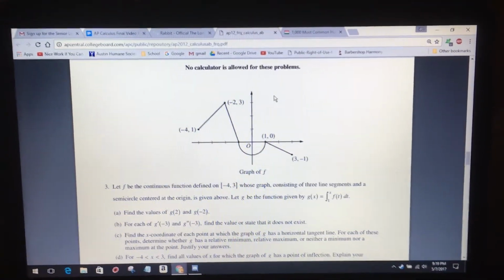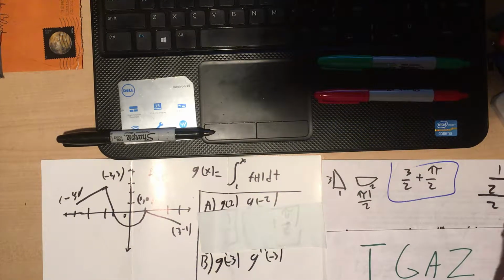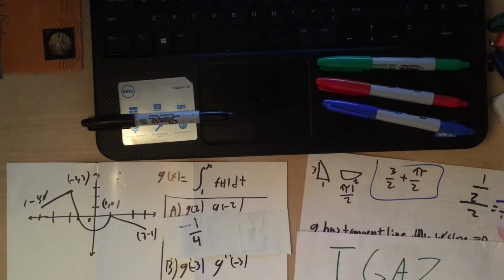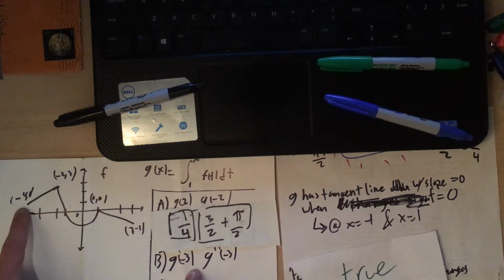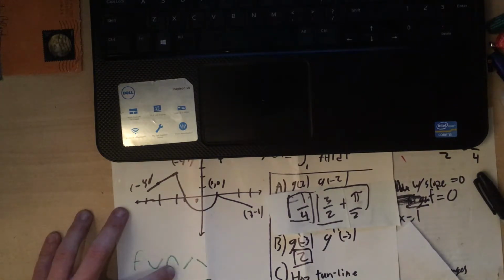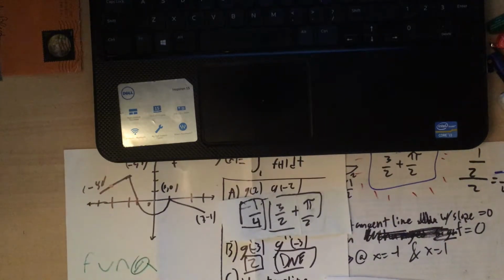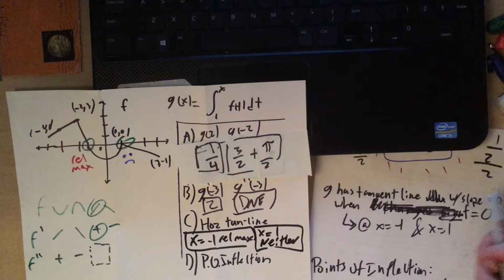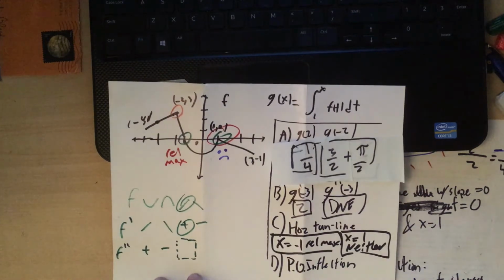Calc AB 2012 AP Q#3 (No Calculator)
Explanation By: =
Leo Praderas
Period 1A
Deram 2017
MOO!